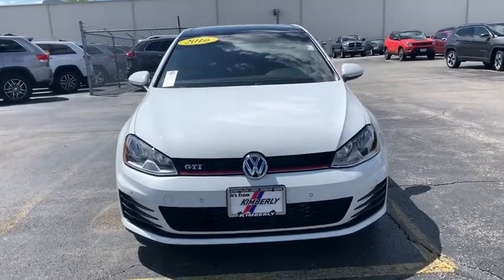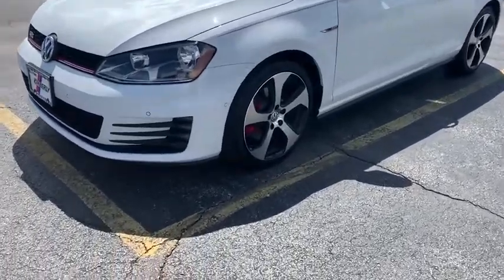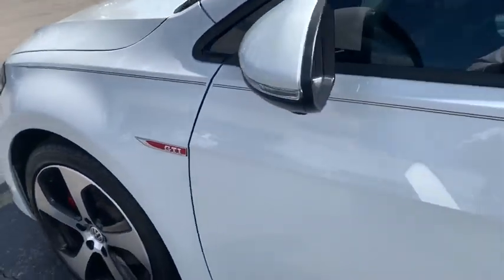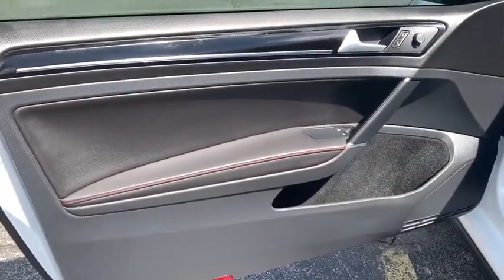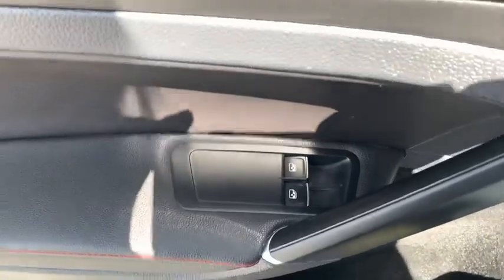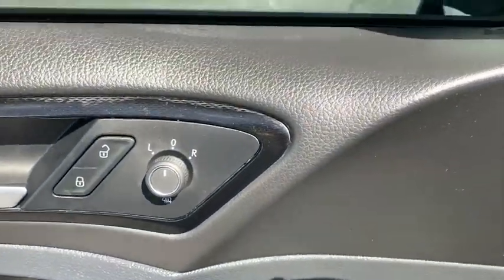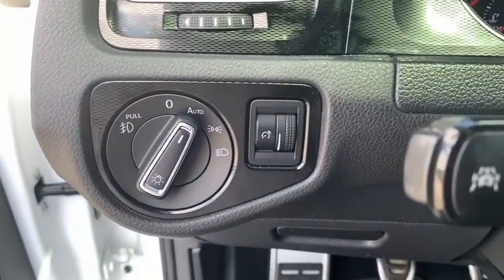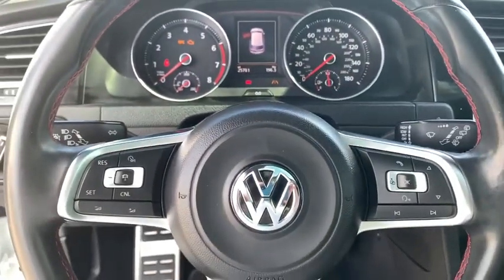2016 Volkswagen Golf GTI Davenport, Moline, Rock Island, Muscatine, IA 1573B0C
Pure White Used 2016 Volkswagen Golf GTI available in Davenport, Iowa at Kimberly Car City. Servicing the Moline, Rock Island, Muscatine, IA area.
2016 Volkswagen Golf GTI SE - Stock#: 1573B0C - VIN#: 3VWYT7AU7GM005124